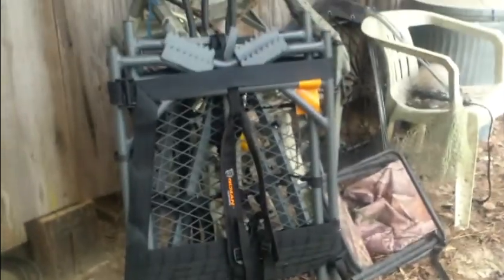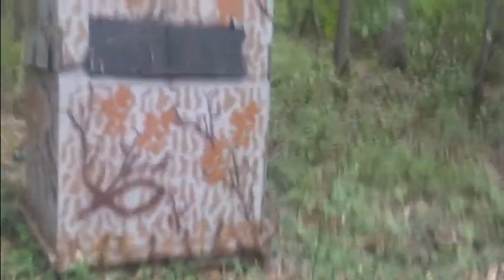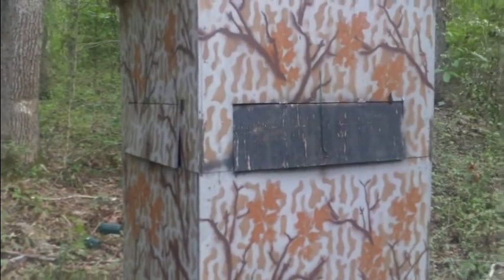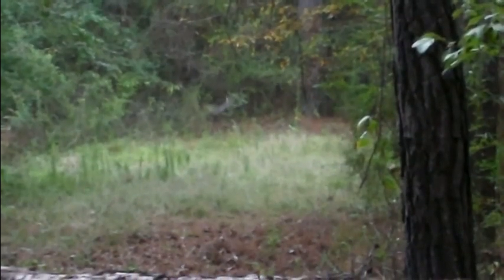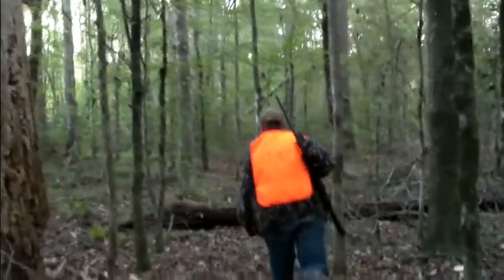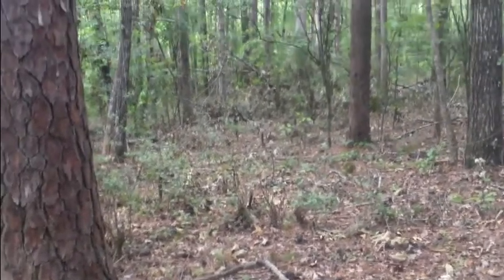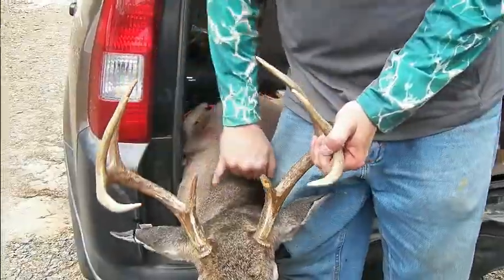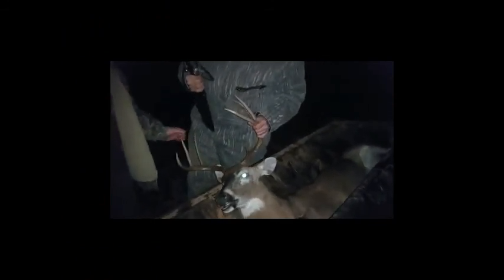Deer Stand Set Ups for Beginners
Hey folks. This time I thought we would just take a look at some of our deer stands. If you are new to deer hunting, these set ups could help to get your first doe, or hold out and wait for the big one. We also have some clips of our past hunts.